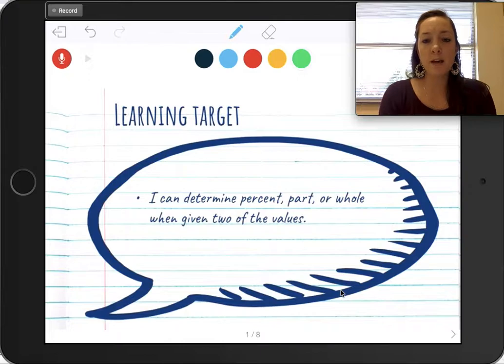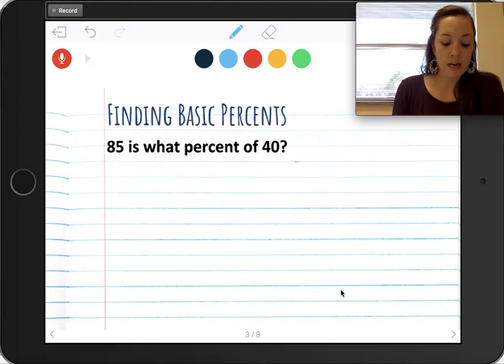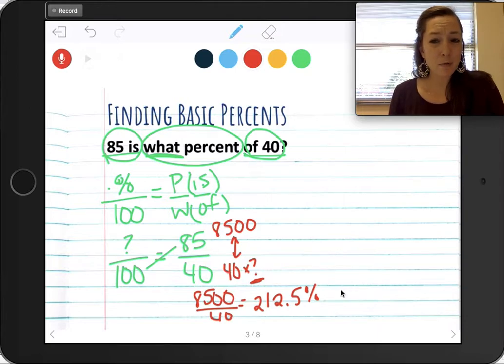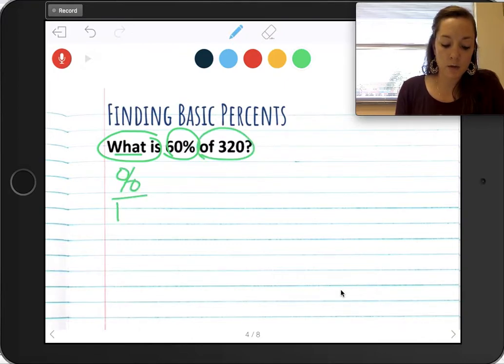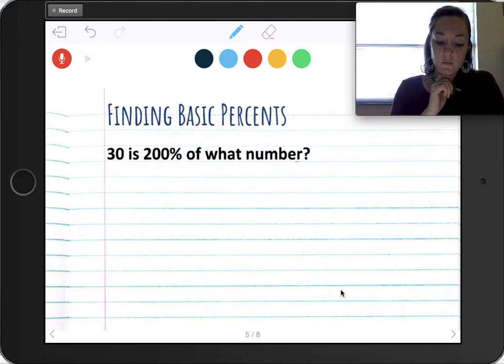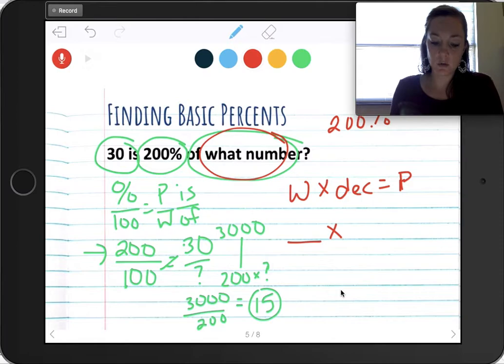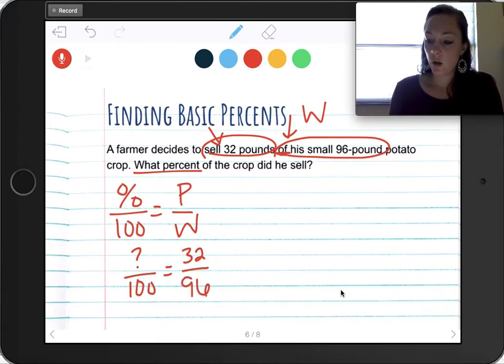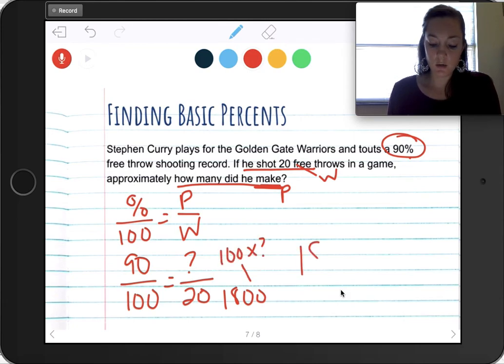9-24-20 Percent, Part, Whole